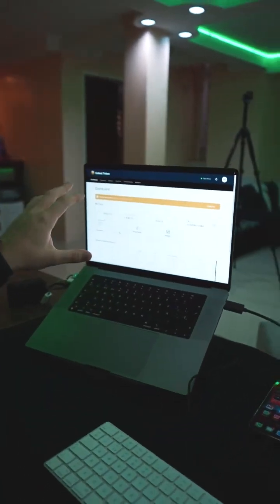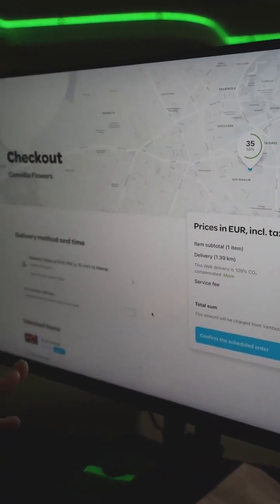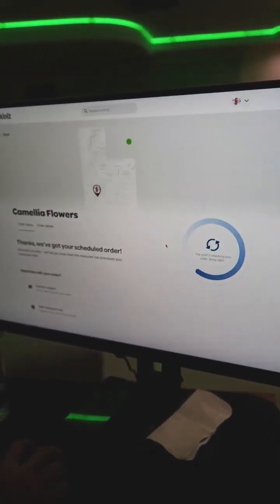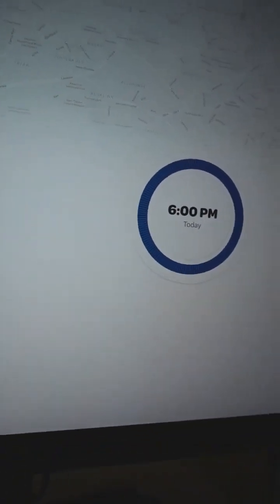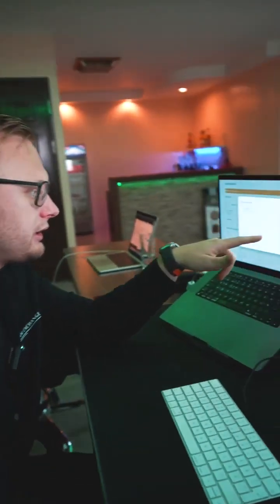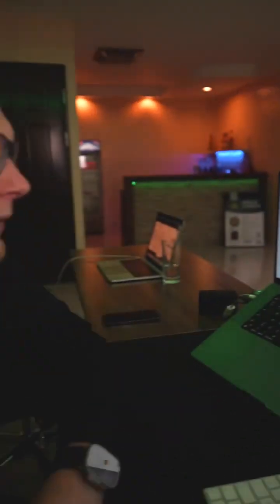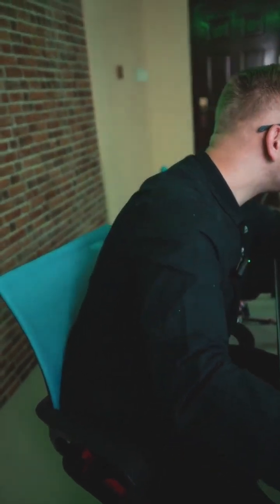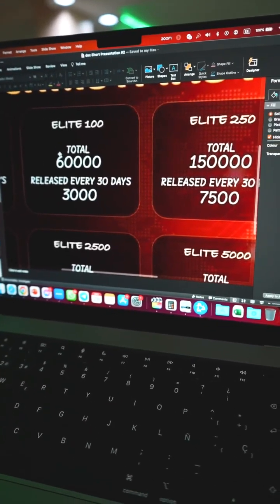Finally !! Use united crypto card for shopping 😍♥️🔥